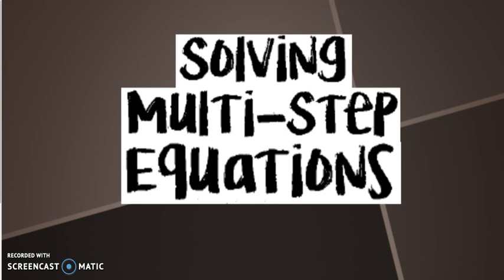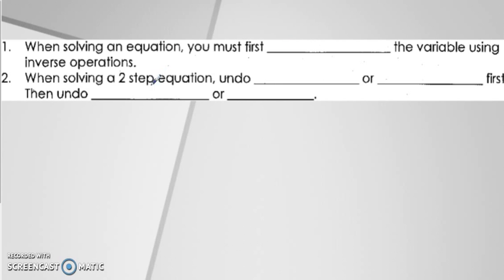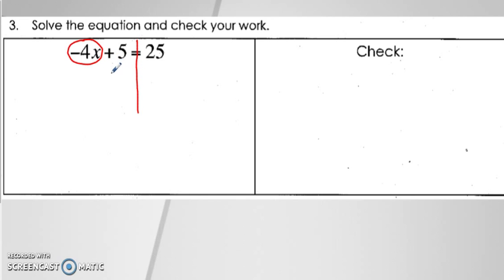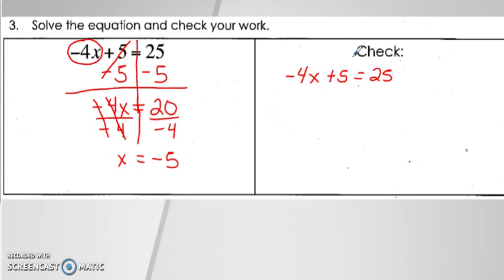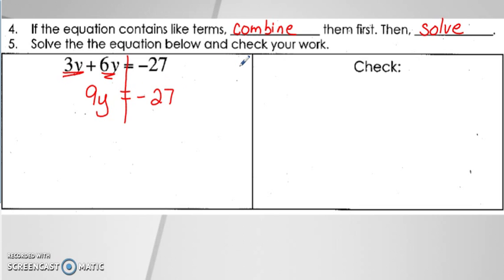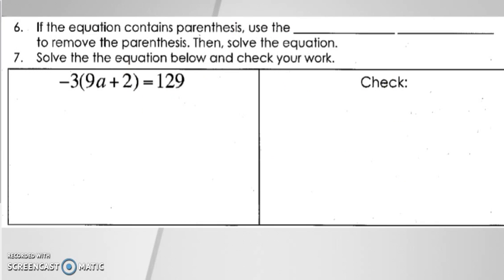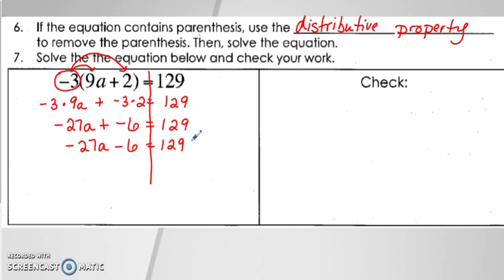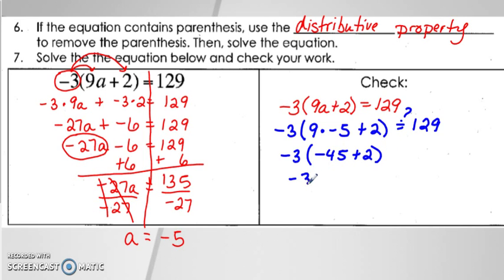solving multi step equations